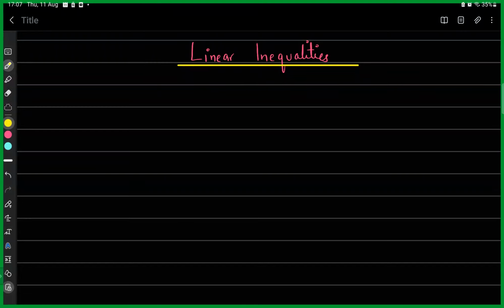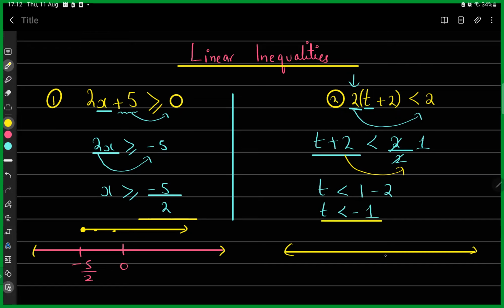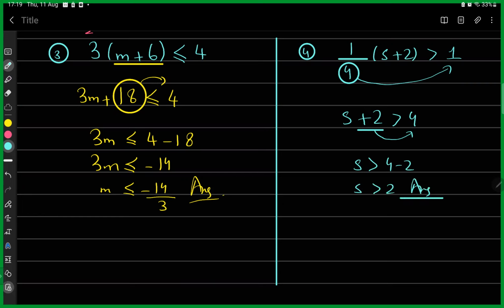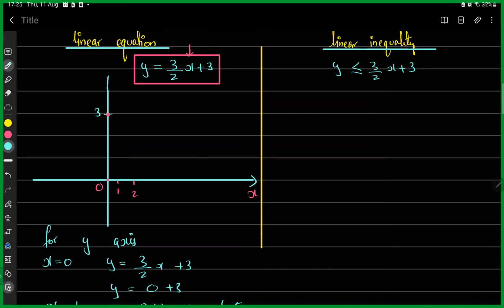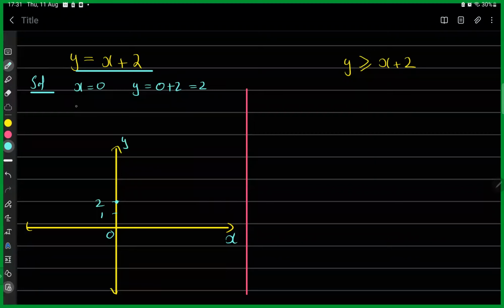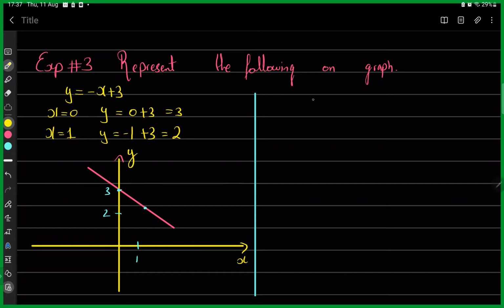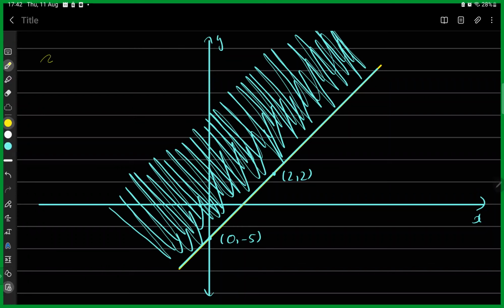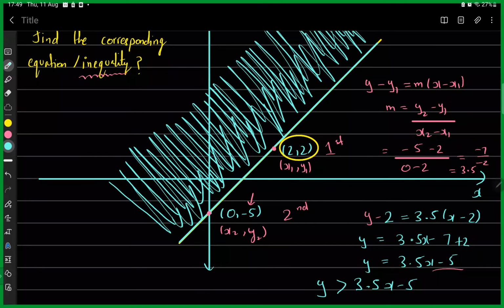O Level Mathematics - Graphical Representation of Linear Inequalities -IGCSE 0580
In this video we are going to talk about linear inequalities and linear equations  along with their graphical representation.